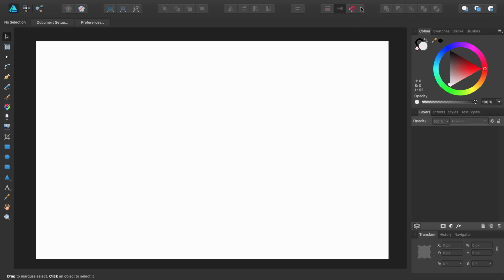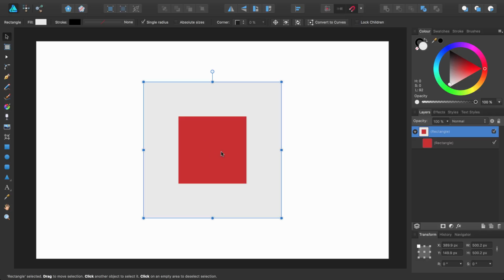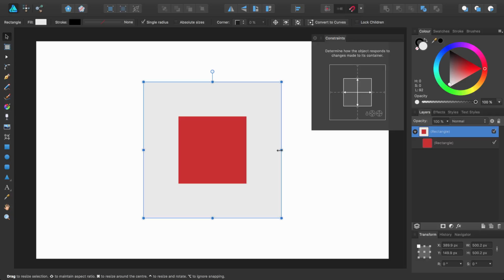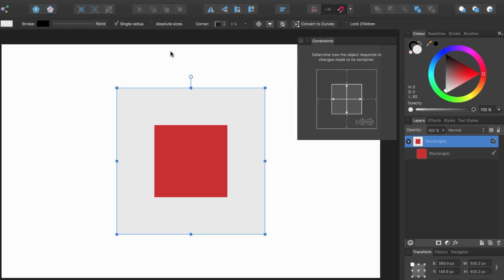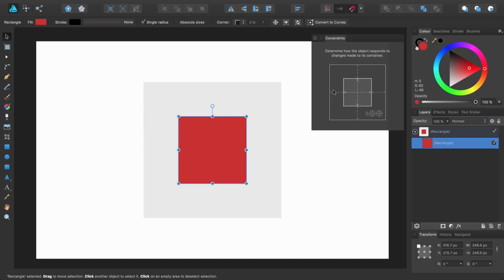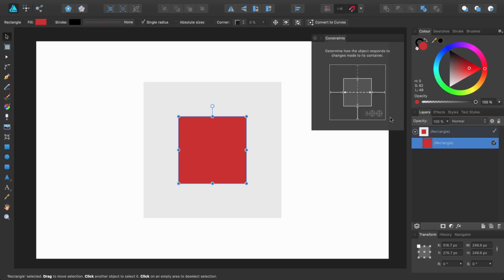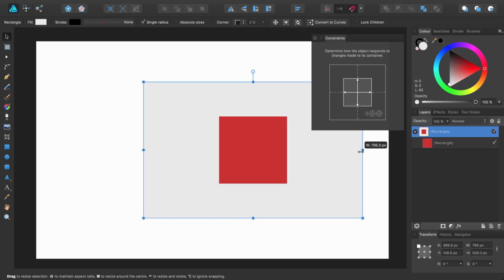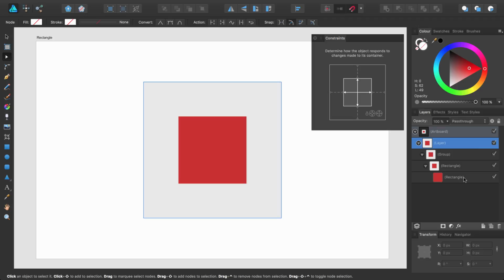Constraints: Overview (Affinity Designer)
Discover how constraints can be used to control the intelligent scaling and anchoring of objects in UX/UI design.

You may also be interested in watching the accompanying Constraints: Worked Example for Web Design